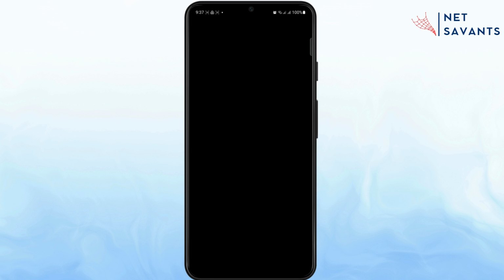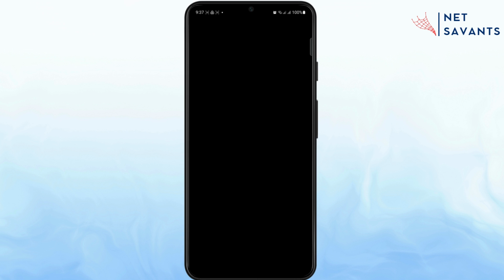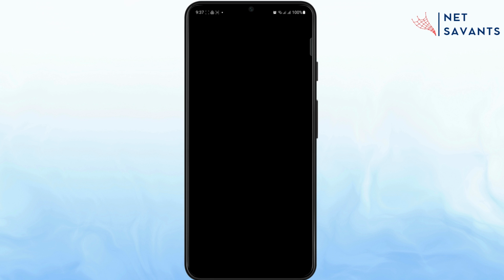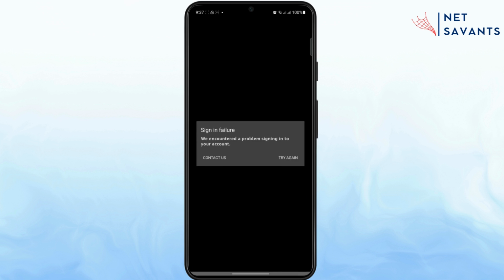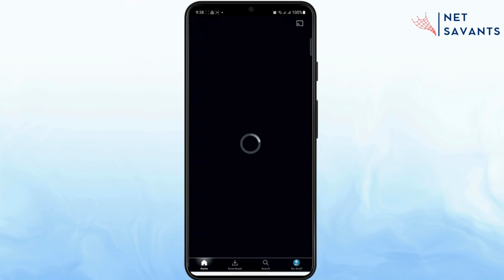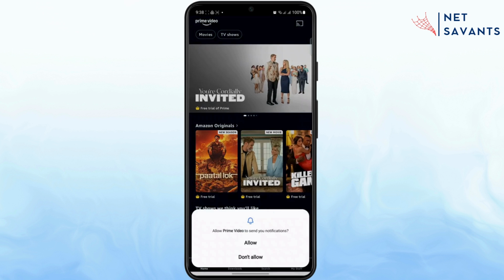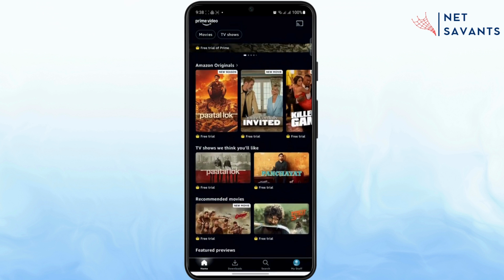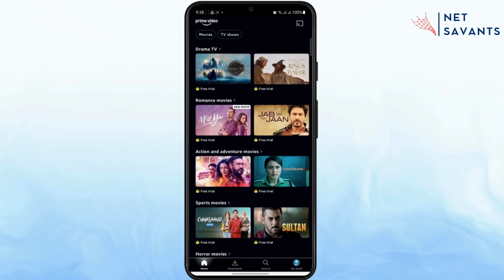How to Signin to Amazon Prime Video Account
Learn how to easily sign in to your Amazon Prime Video account with this step-by-step tutorial. Whether you're setting up your account for the first time or logging in with a different Amazon Prime account, this video will guide you through every step!

In this video, you’ll discover how to log in to Amazon Prime Video and how to switch between multiple Amazon Prime Video accounts on your device. Plus, we'll show you how to access Amazon Prime Video on your TV!

Timestamps:
0:00 Introduction
0:30 Step 1: Signing in to Amazon Prime Video
1:00 Step 2: Switching Accounts on Amazon Prime Video